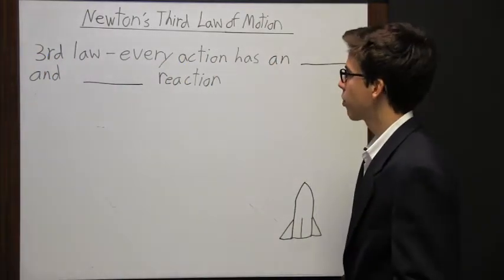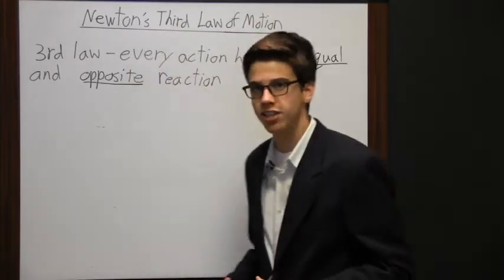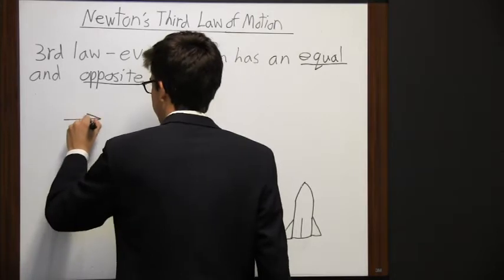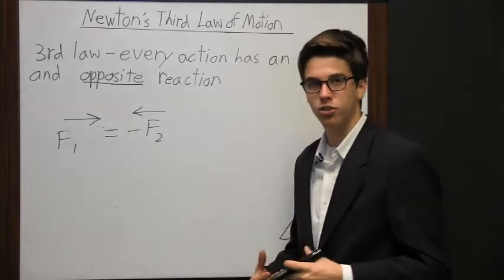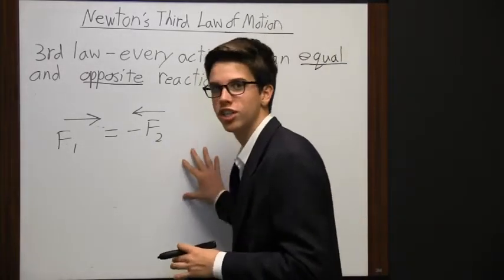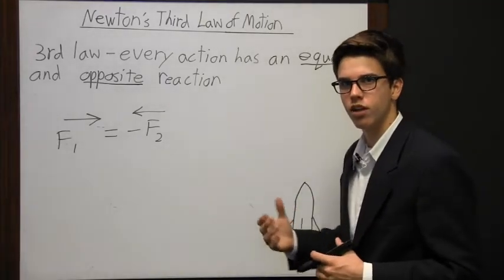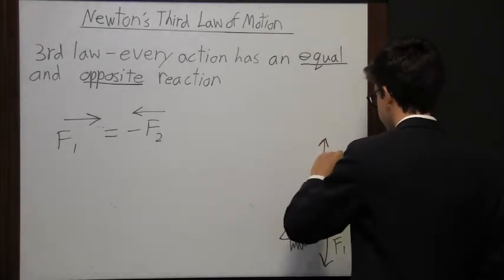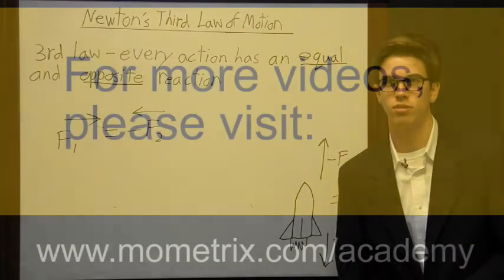Newton's Third Law of Motion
Guarantee success on your exam by reviewing newton's third law of motion. Understand what it states and why it is important.